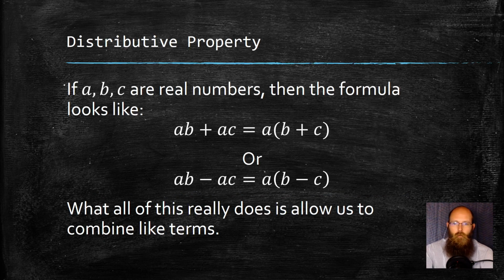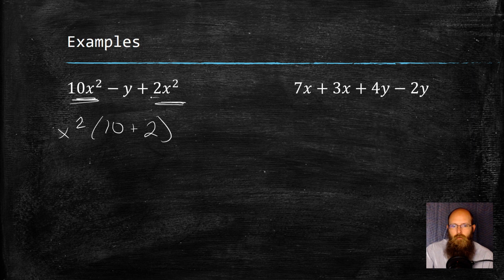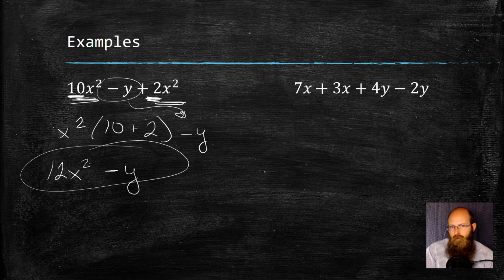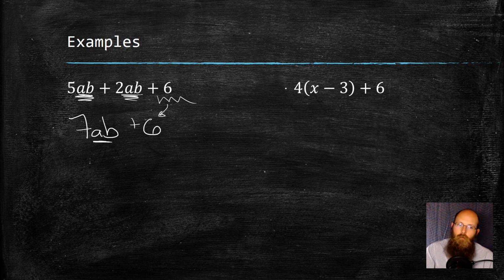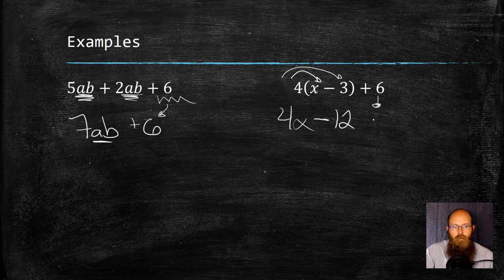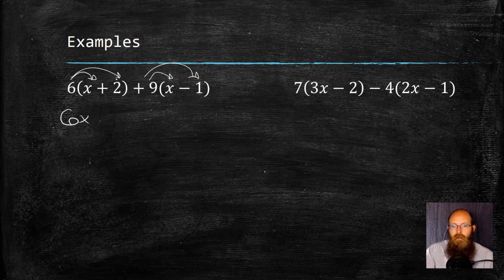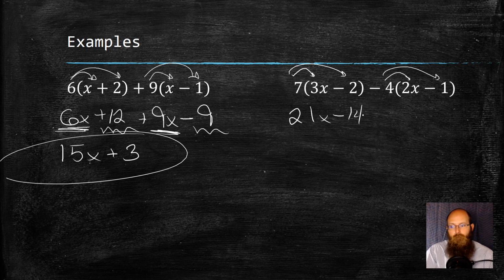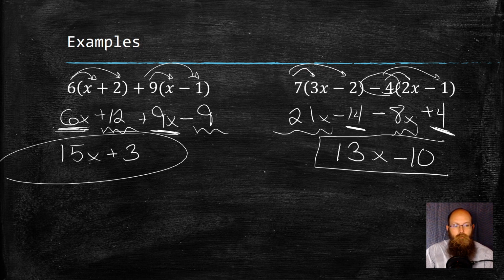Distributive Property and Combining Like Terms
How does the distributive property allow me to combine like terms?